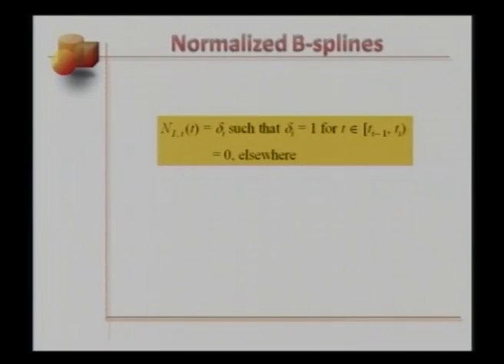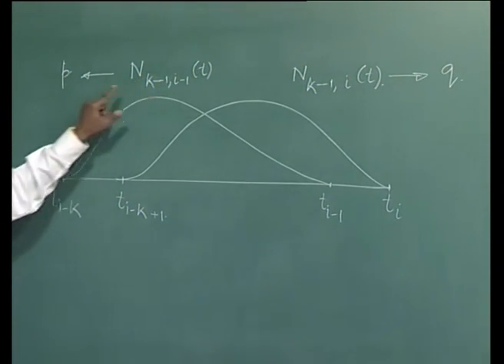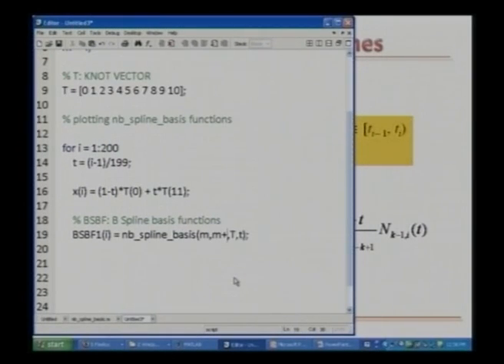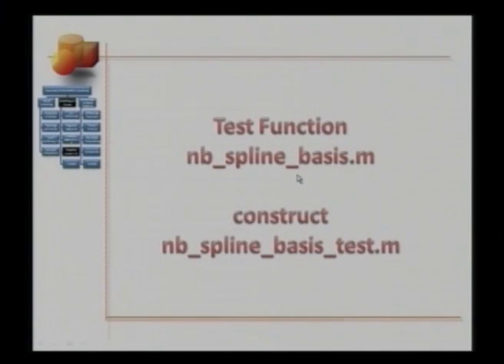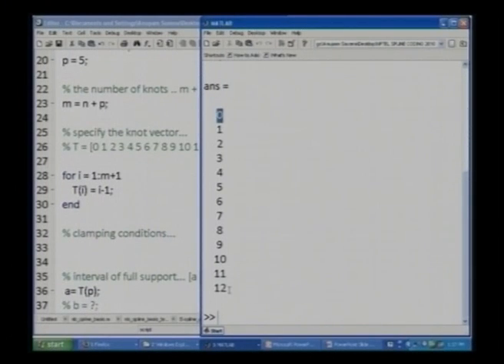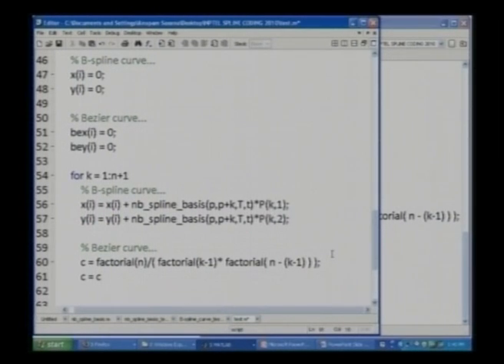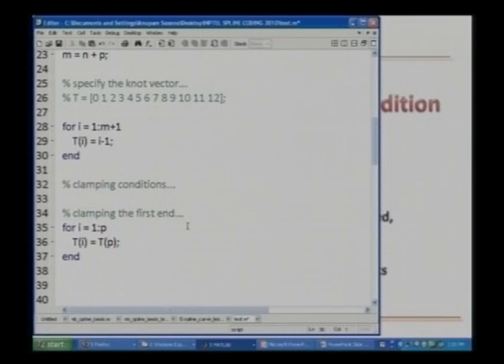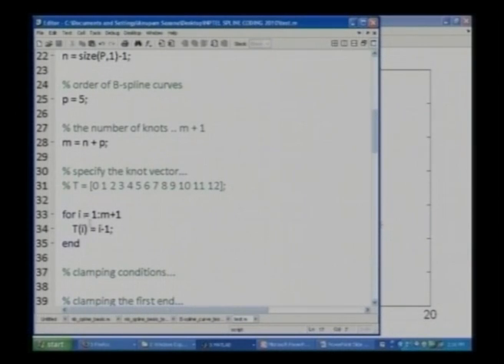Mod-01 Lec-31 Lecture-31